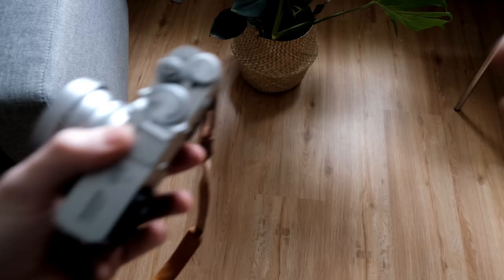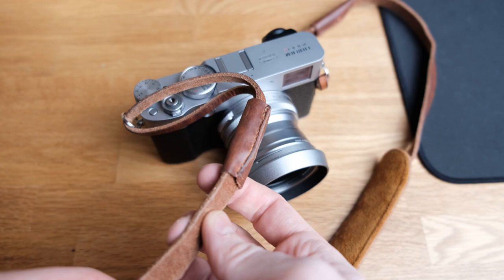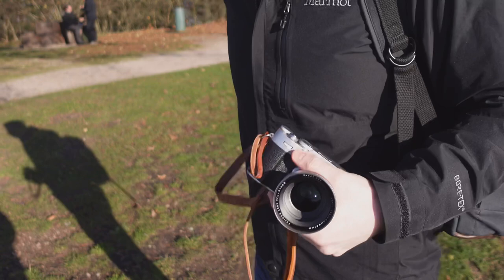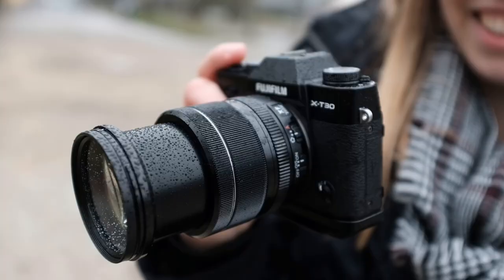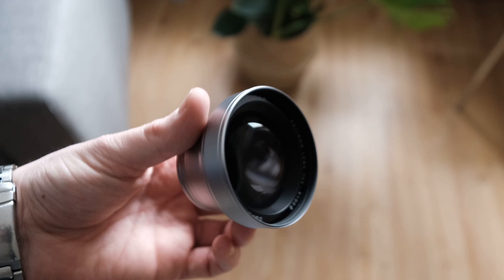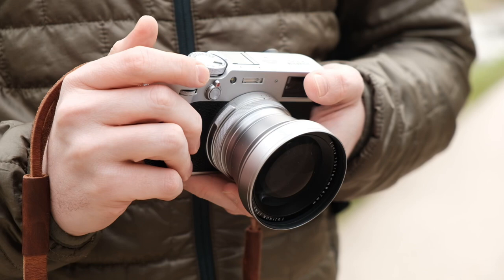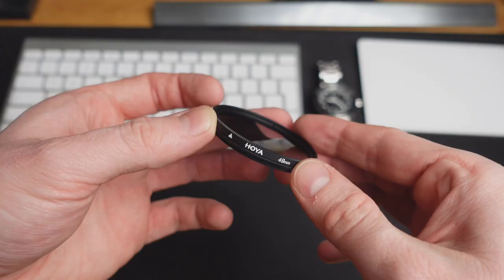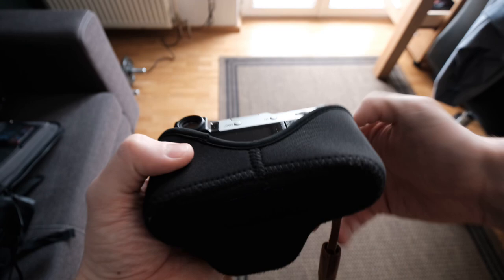Fujifilm X100V - Top 5 Accessories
Here are my Top 5 Accessories for the Fuji X100V, or in fact any X100 camera. Enjoy!

JJC Adapter Set
WCL X100 II
TCL X100 II
UV Filter
Tiffen Mist Filter
Pouch XS (no attachment)
Pouch S (/w Adapter)

Main Camera and main Lens